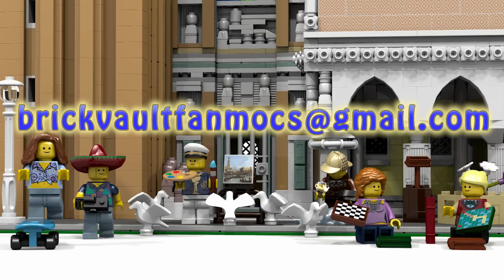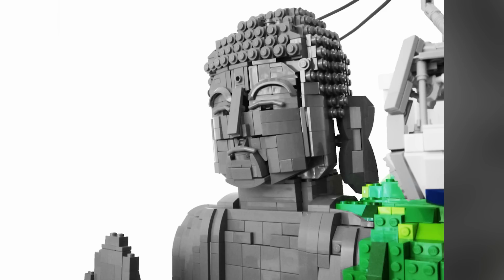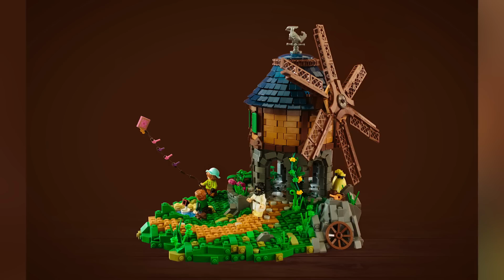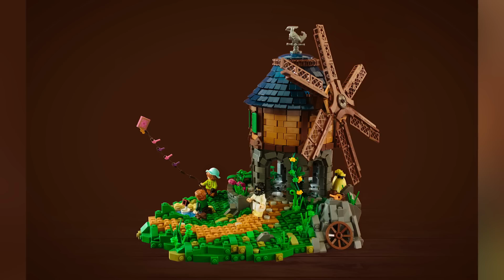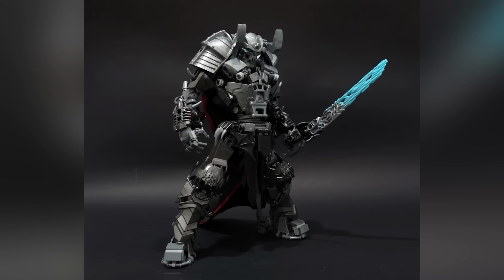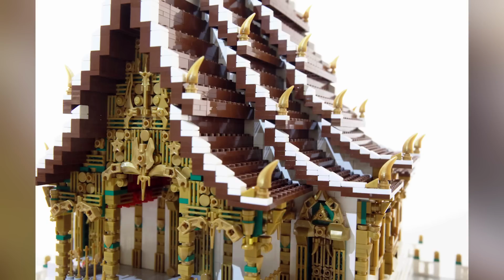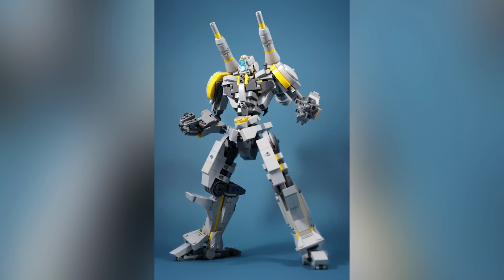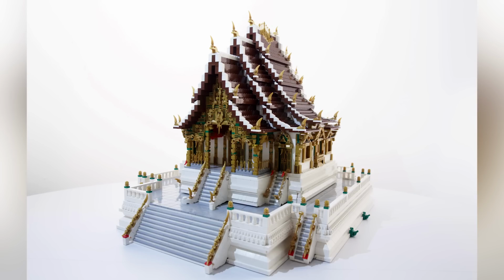LEGO Skull Knight and Awesome Mech in LEGO Top MOCs!!!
W.L.Y. / S.P.D. Droids LEGO MOC     By   GolPlaysWithLego

Rori Dulgisson, Thane from Karak Zorn     By     Dwalin Forkbeard

Brick Vault
USA